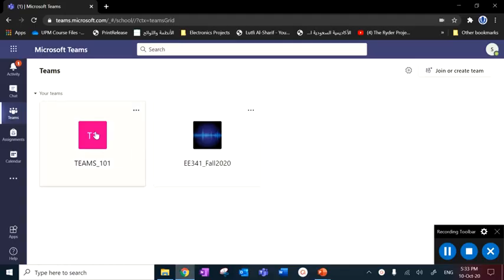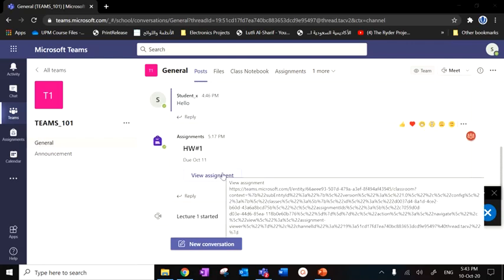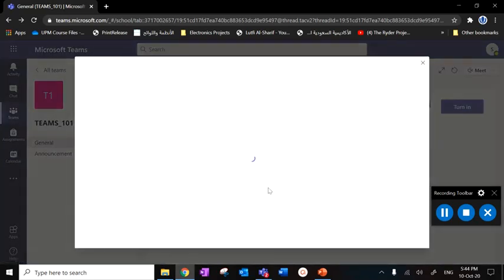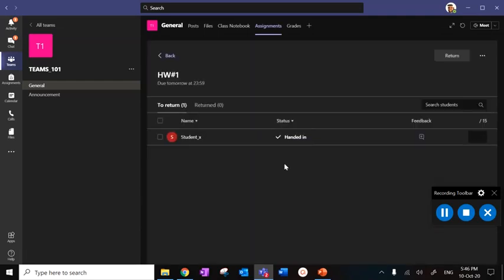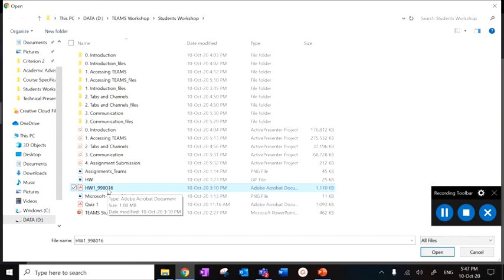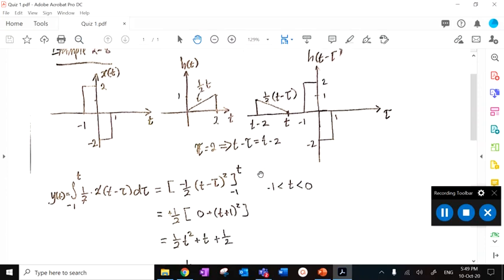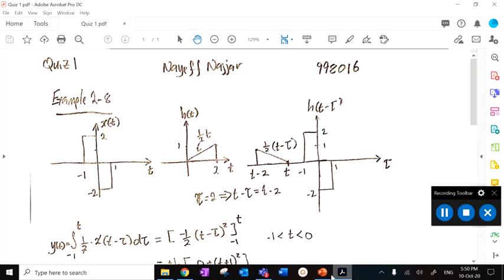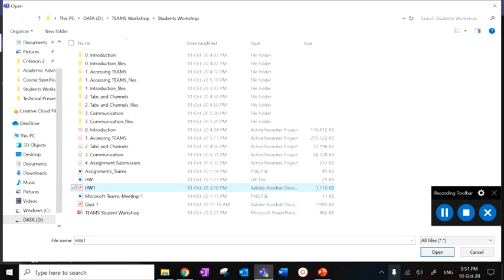4 Assignment Submission